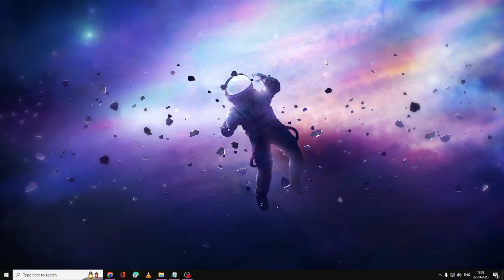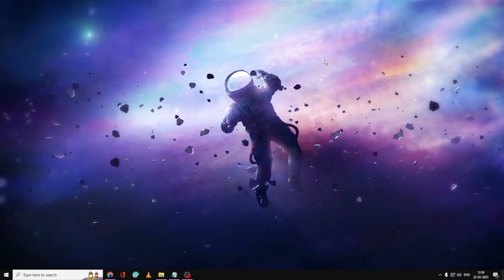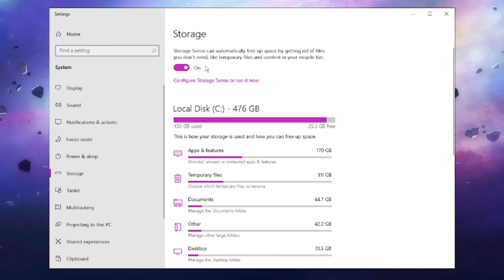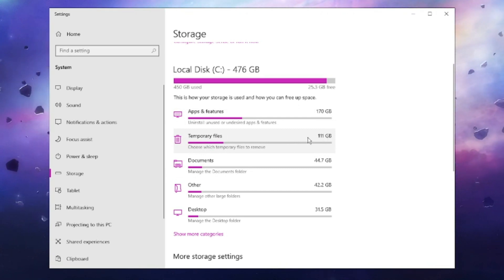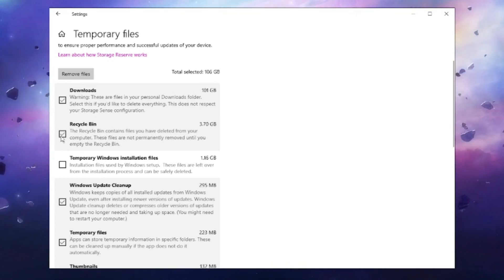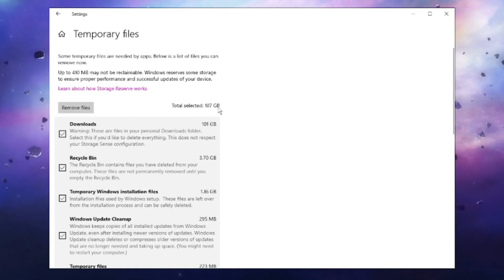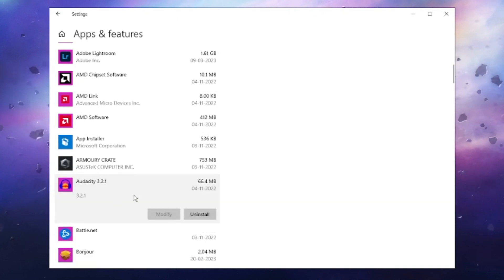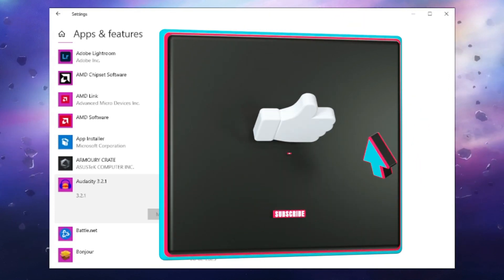🔧 How to FREE Up More than 100GB+ Of Disk Space in Windows 11 & 10! ✅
This video will help you guys how to tweak , optimize and increase / clean up TONS of storage space on your DISK drives, such as SSD or HDD, Allowing windows to run faster, increase your storage space and keep things fresh and lag free! - clear storage space in windows, and clear cache windows!

☑ Watched the video!
☐ Liked?

How do I free up 10 GB on Windows 11?
Why is my C drive full in Windows 11?
Does Windows 11 have disk cleanup?
How do I free up space on Windows 10?
how to free up 100 gb on windows 10
how to free up space on lenovo ideapad 100s
how to clear 100 disk space
How do I free up space on my disc?
How do I clear my C drive?
How do I clear disk space without deleting everything?
how to free up disk space windows 11
how to clear disk space on mac
how to free up space on pc
free up disk space windows 7
disk cleanup
what is taking up space on my hard drive windows 10
disk cleanup tool
how to clear disk space on hp laptop